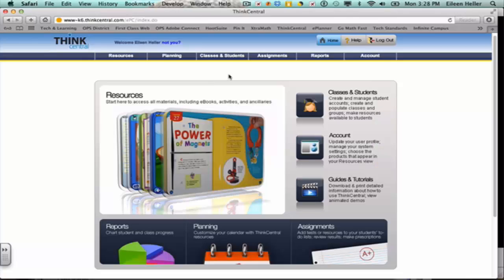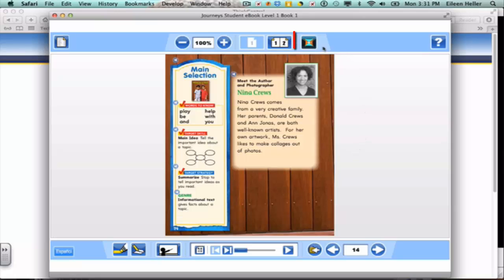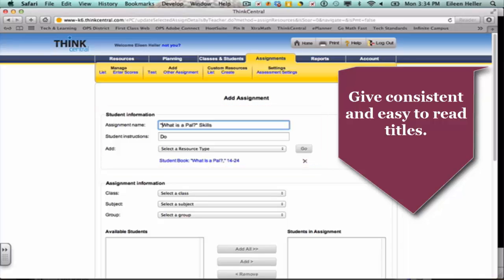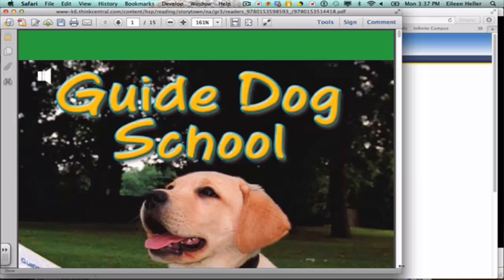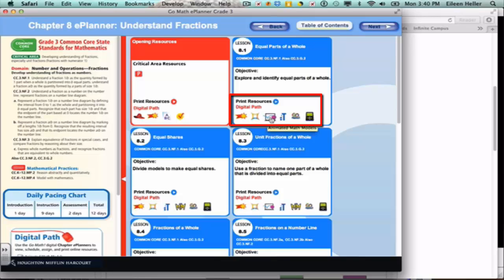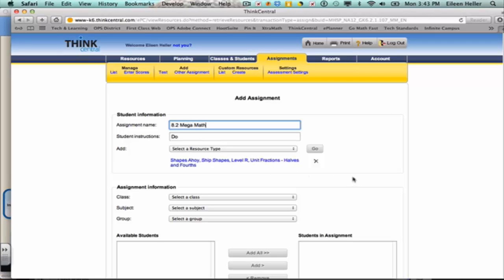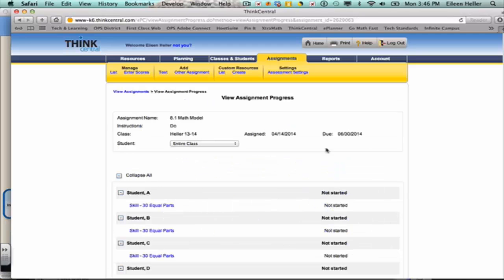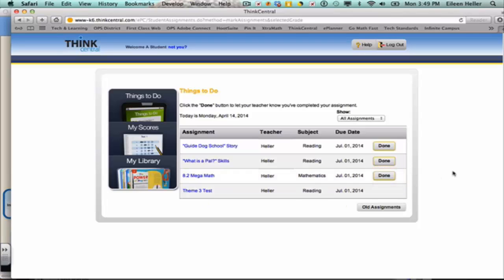Assigning Reading and Math Activities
Click links below to access a different portion of the video.
:25 Assigning Reading Activities
10:44 Assigning Math Activities
16:40 Viewing Assigned Activities